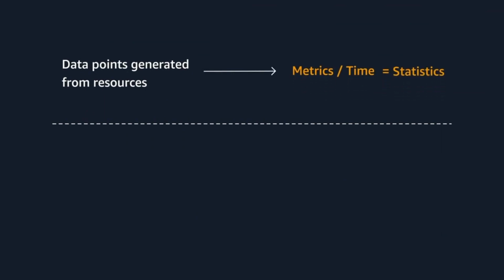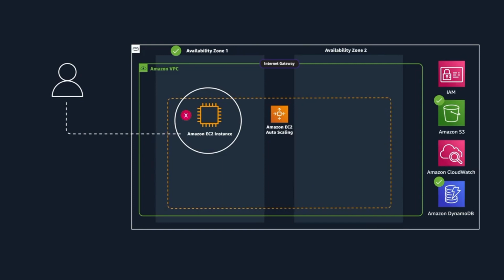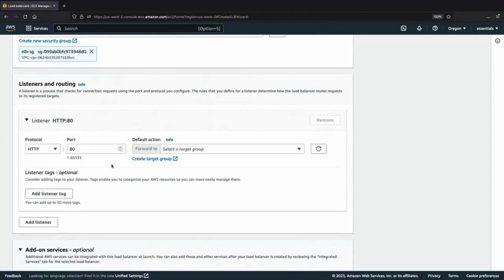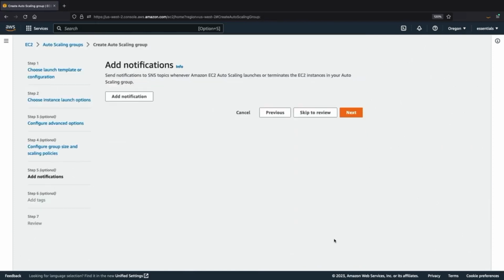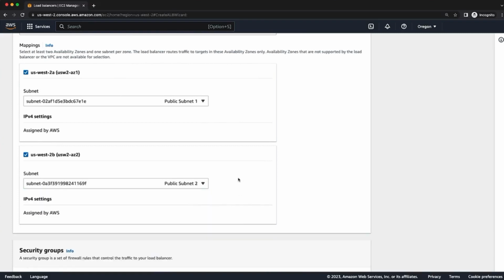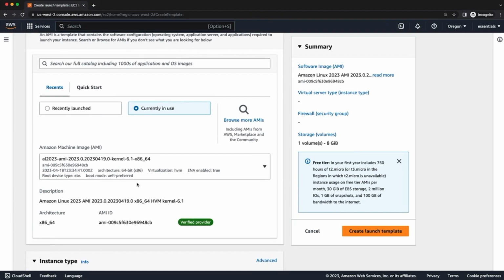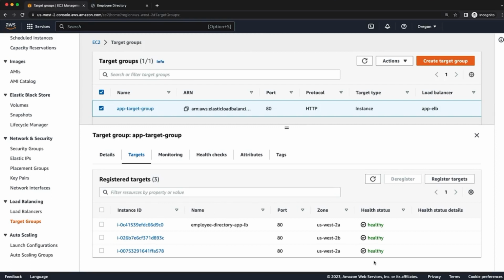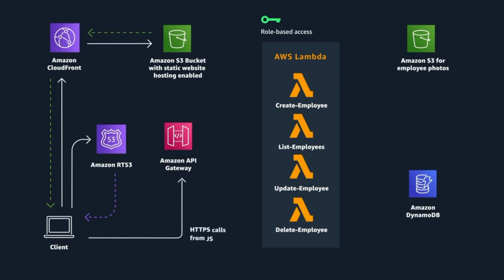AWS full course (last lecture) | Monitoring, Optimization, and Going Serverless| amazon free course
Unlock the true potential of your AWS environment with this comprehensive guide to monitoring, optimization, and the serverless paradigm. Dive into the art of efficient resource utilization and cost optimization, harnessing the power of AWS CloudWatch to gain real-time insights into your infrastructure's performance. Learn how to fine-tune your applications for peak efficiency, reduce operational overhead, and seamlessly transition to a serverless architecture powered by AWS Lambda. Whether you're a cloud novice or an experienced pro, this tutorial equips you with the tools to streamline your AWS ecosystem, ensuring optimal performance and scalability. Join us on this journey to elevate your cloud expertise and take your AWS deployments to the next level!

Requirements:

Basic familiarity with AWS services and concepts
AWS account (sign up at aws.amazon.com if you don't have one)
Enthusiasm to learn and optimize cloud resources
High-speed internet connection for seamless tutorial experience
Note: Customize the description to align with your video content and style. You can also add any additional information you plan to cover, such as specific monitoring tools or optimization techniques you'll explore.